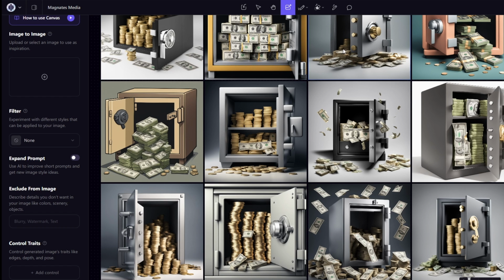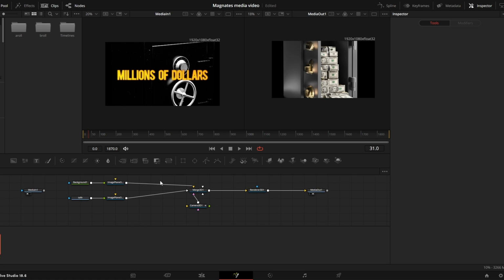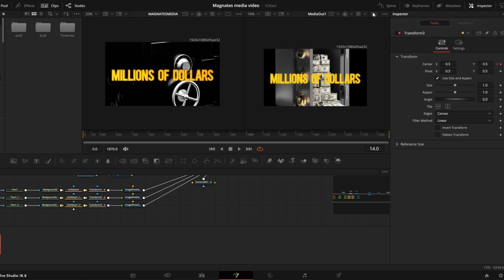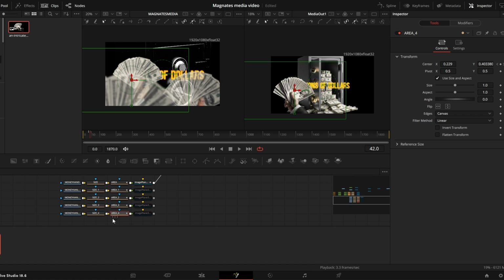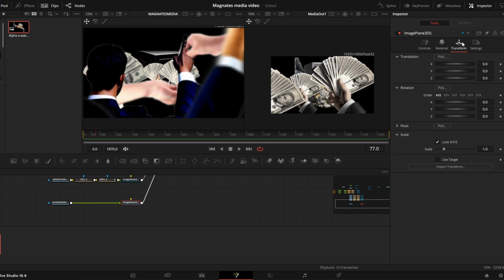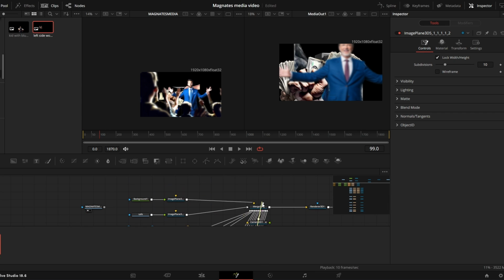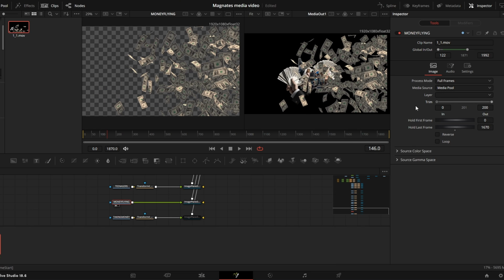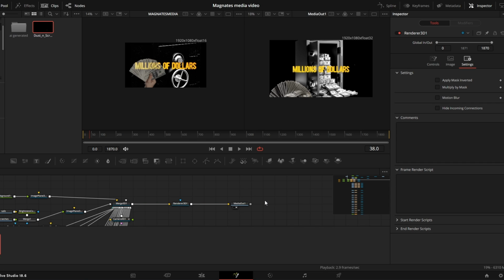How To Edit Like Magnates Media Full Tutorial (Davinci Resolve)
In this tutorial you will learn to use ai to create photos, the 3D camera in Davinci Resolve in order to sculpt a masterpiece. All through the power of Davinci Resolve